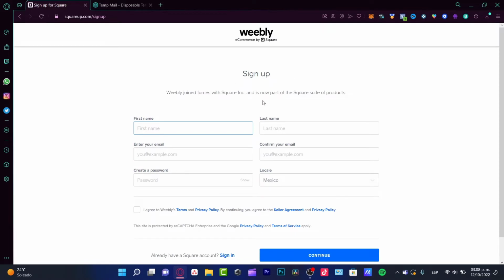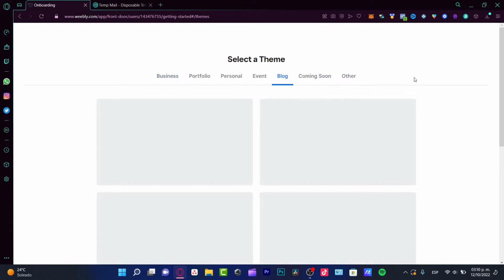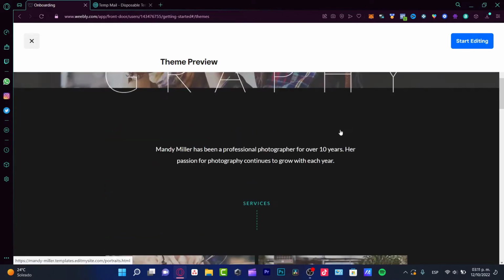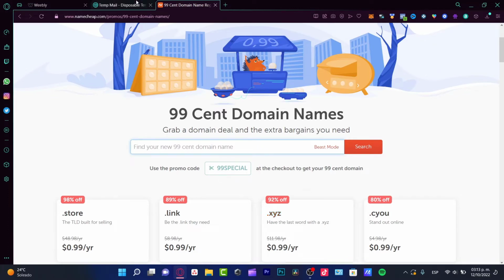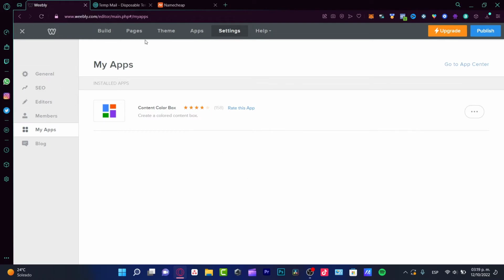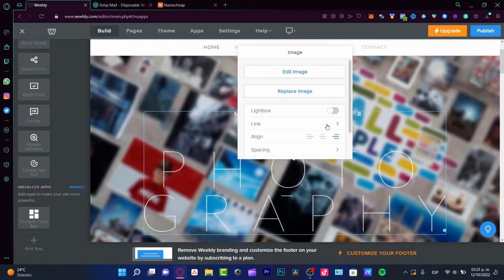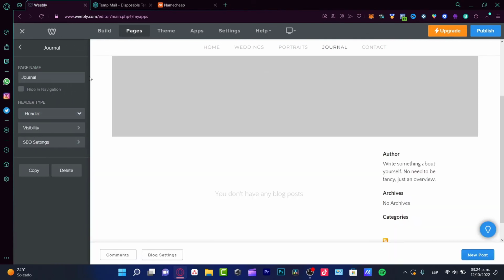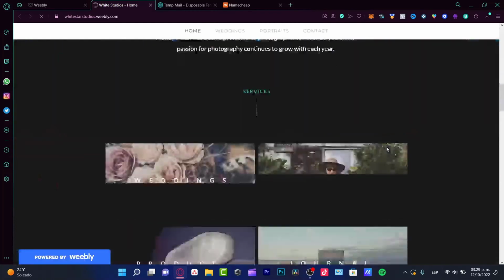✅ How To Make a FREE WEBSITE on WEEBLY (Step by Step) // Weebly Tutorial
There are many website builders out there that allow you to create a website for free. Weebly is one of the most popular website builders and it’s very easy to use. In this article, we’ll show you how to create a free website on Weebly.

First, go to Weebly.com and create an account. Once you’ve created an account, you can start building your website. Weebly offers a drag-and-drop interface that makes it easy to add content to your website.

To add content, simply click on the element you want to add and then drag it into place. You can add text, images, videos, forms, and more. Once you’ve added your content, you can then publish your website.